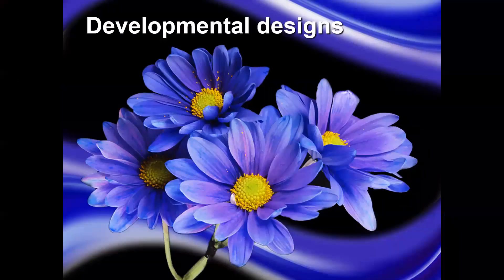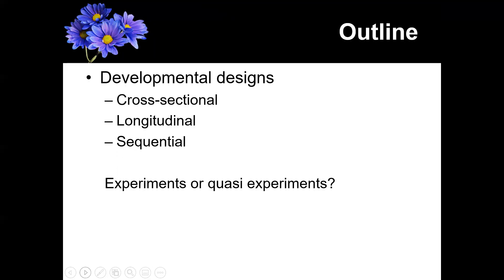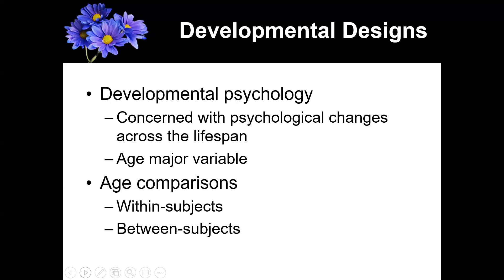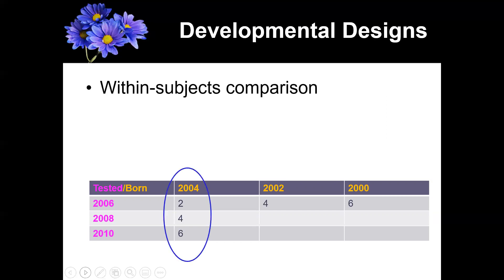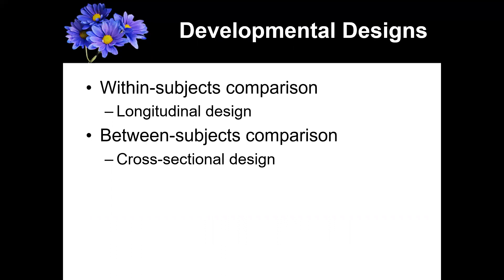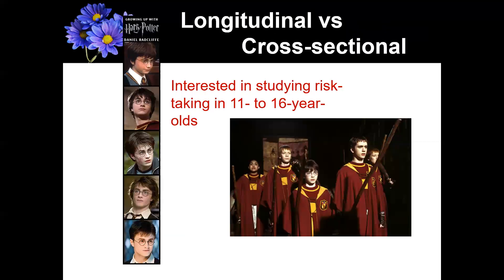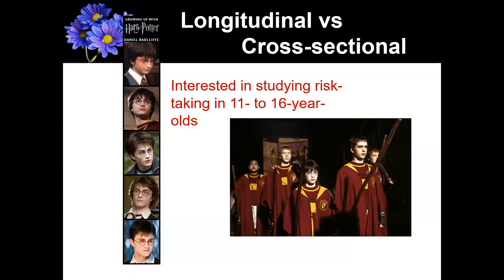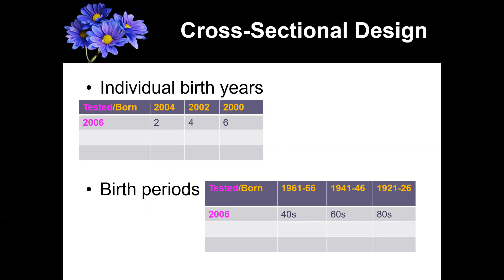developmental designs 1